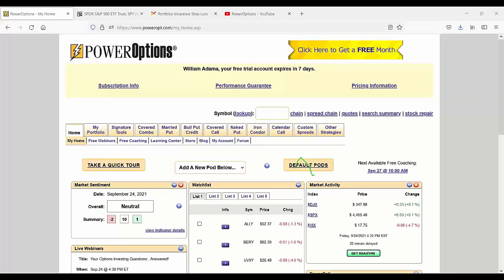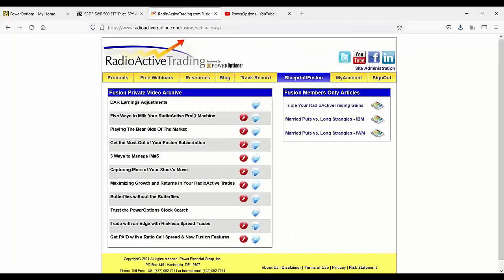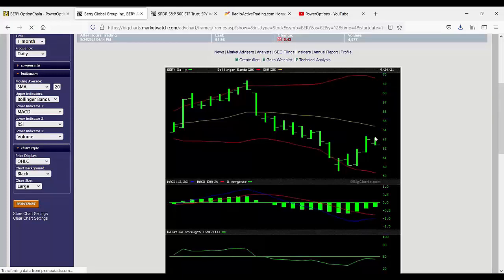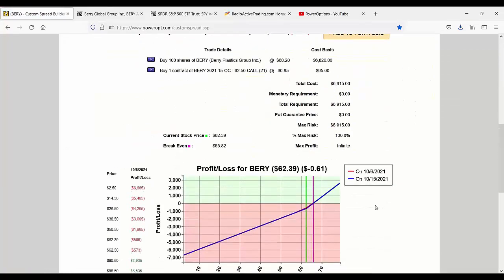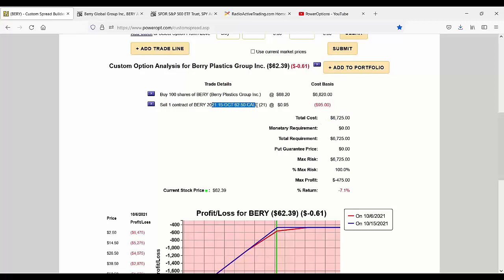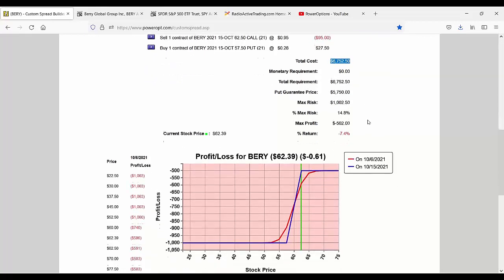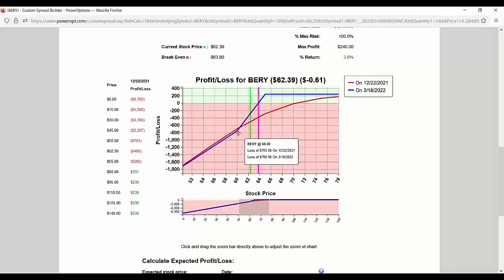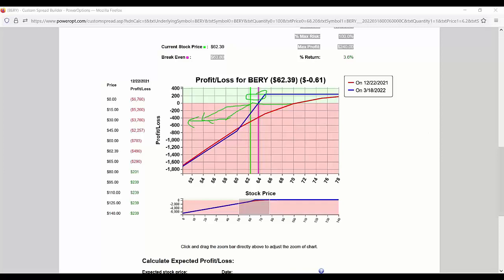Fusion Subscription, Risks of Rolling Down Covered Calls, Stock Repair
In this video we cover a few quick topics, that do sort of go hand in hand.

1.  For Salvatore we introduce the tools and benefits of the Fusion subscription at RadioActiveTrading.com for the Married Put approach (0:00 to 4:30)

2.  For Ben, we take a look at the risks of continuing to roll down a Covered Call as a stock falls against you.  We discuss the risks of selling a new call below your cost basis / break even (4:35 to 12:40)
    - For our sample BERY Covered Call, why I am I still in this declining trade (12:40 to 13:35)
    - Richard:  Would you add a Put for a Collar at this point?  (13:37 to 16:37)
    - A 5 minute look at the Stock Repair for our sample trade as opposed to just rolling down with Covered Calls (16:40 to End).